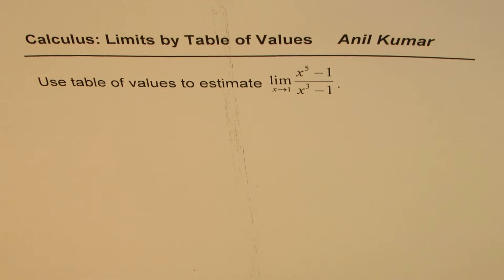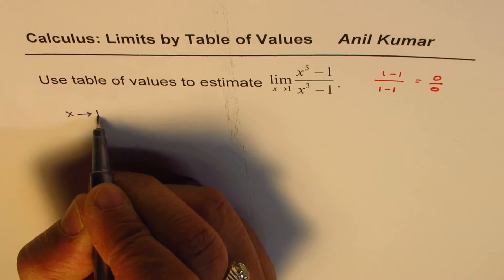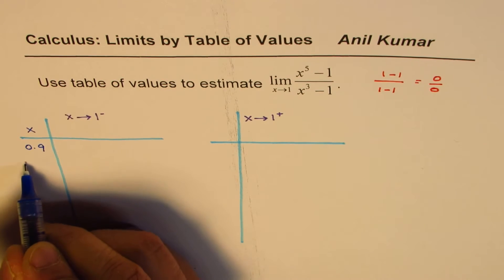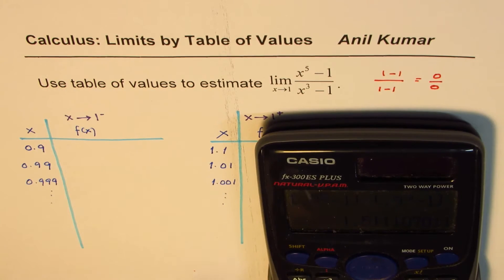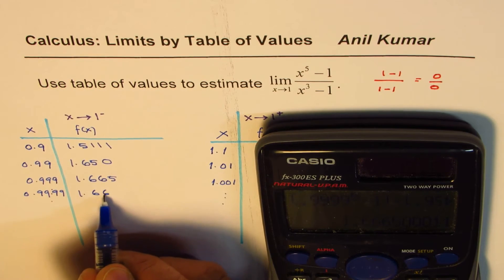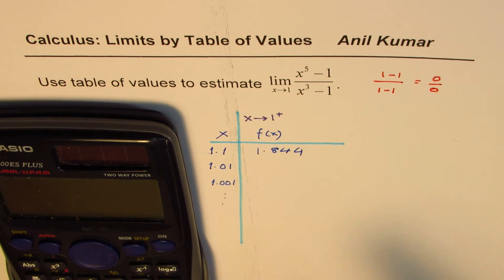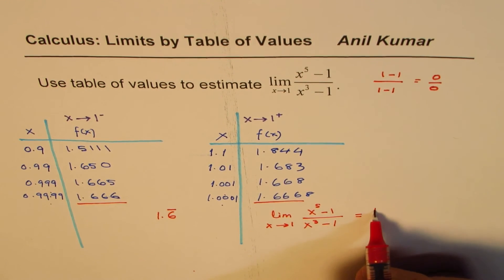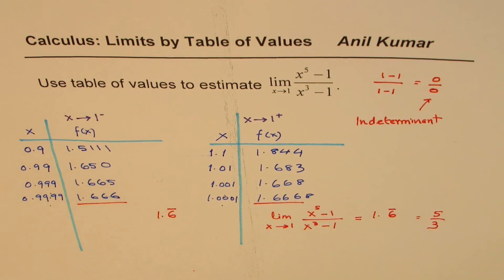Concept to Calculate Limit of Rational Function with Table of Values